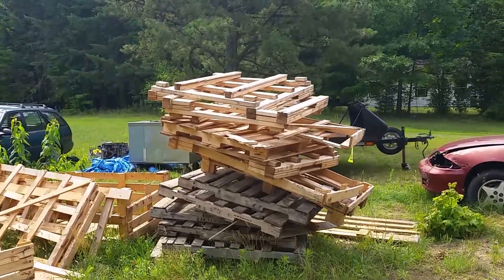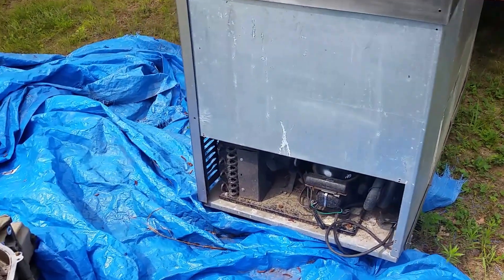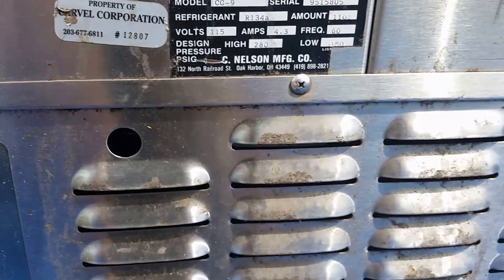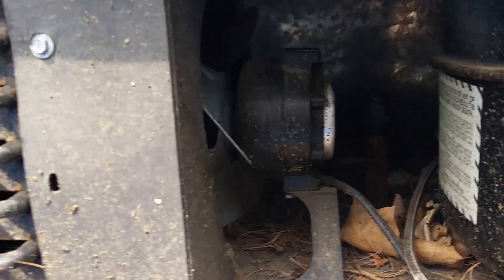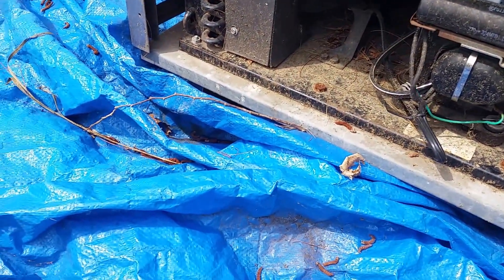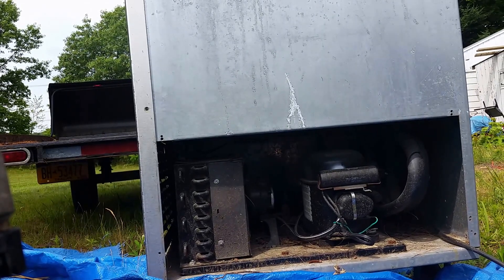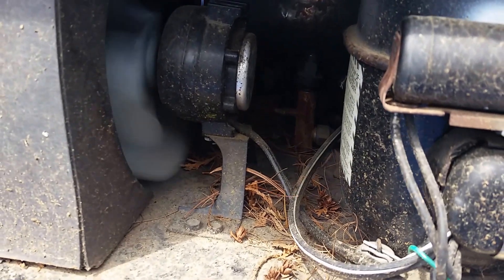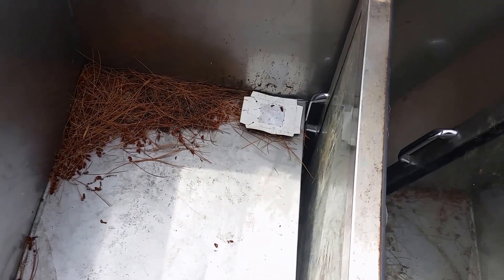Will it run: old ice cream freezer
An old ice cream freezer a friend of mine got for free